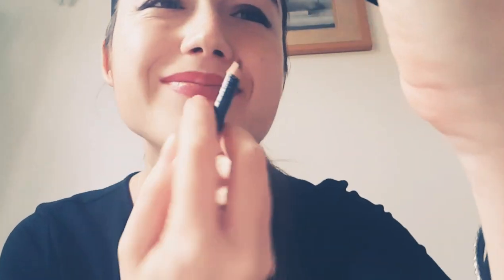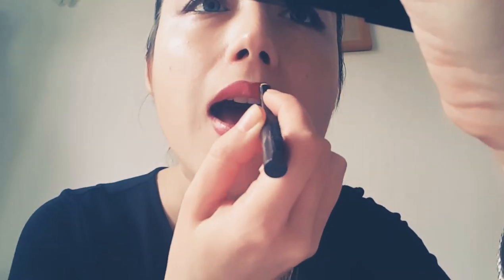Colourful Air Kiss